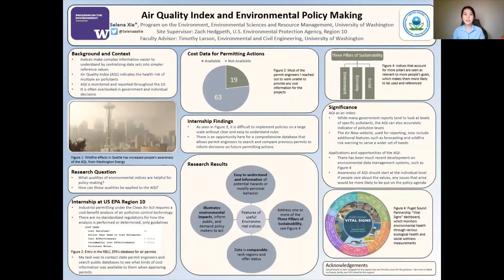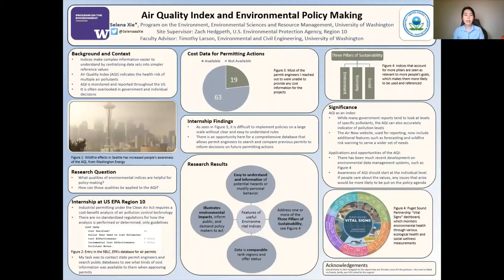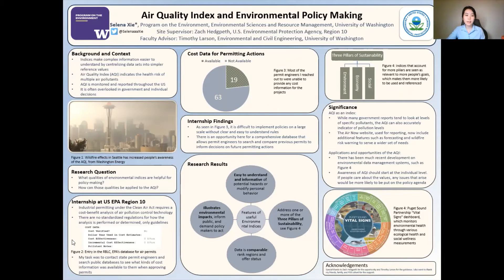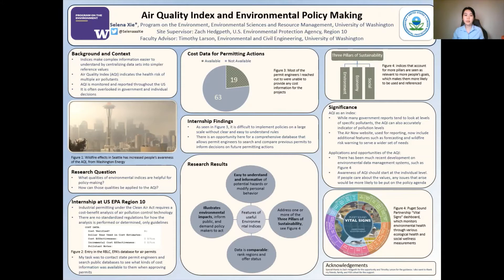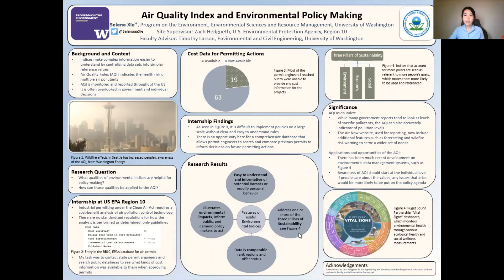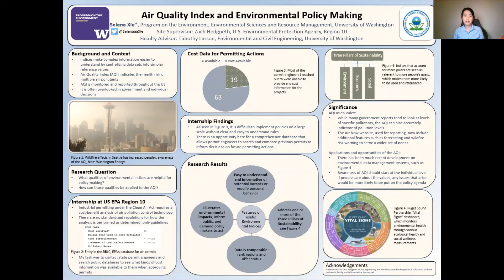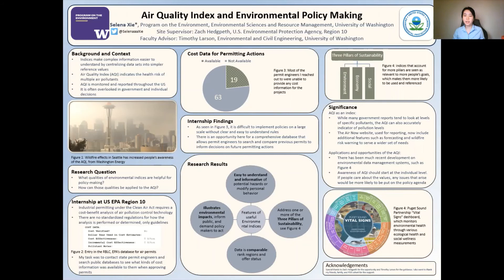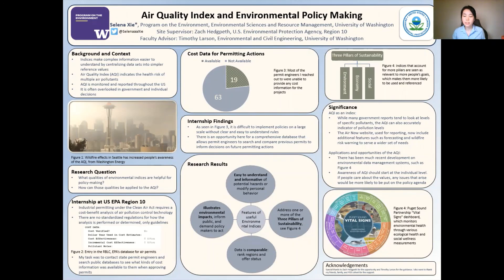Selena Xie - Autumn 2020 Capstone Symposium